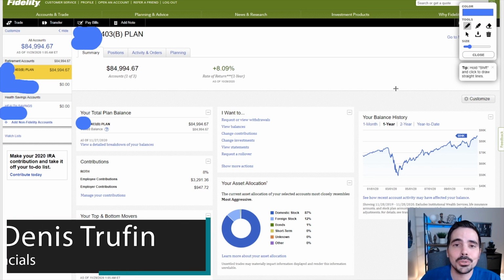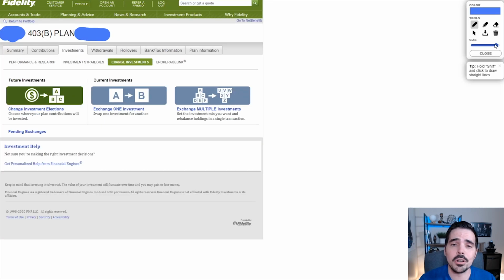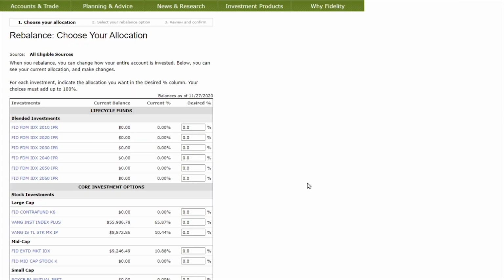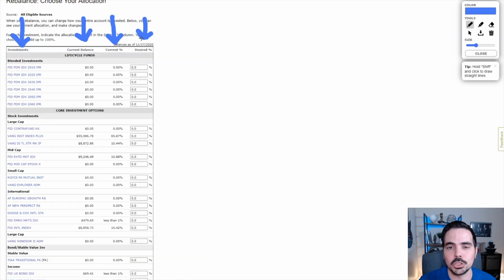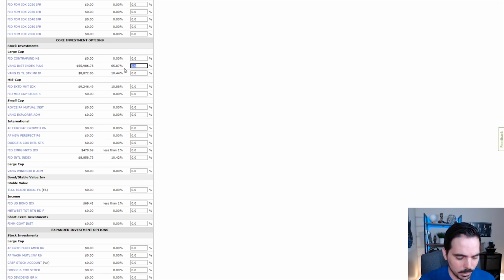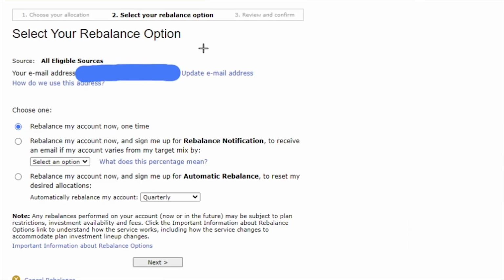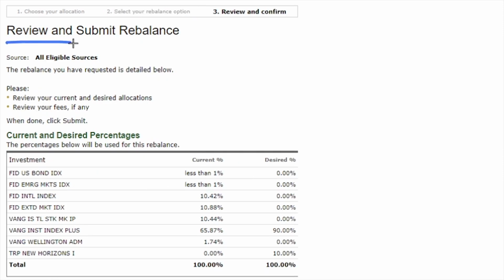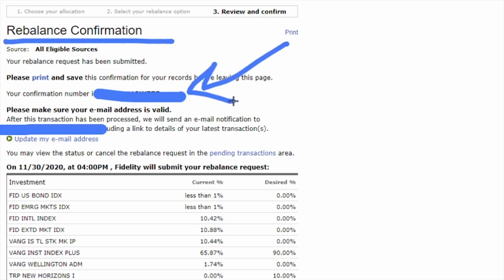Fidelity Investments - How To Rebalance Your Portfolio - 403b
Fidelity - How To Rebalance Your Portfolio